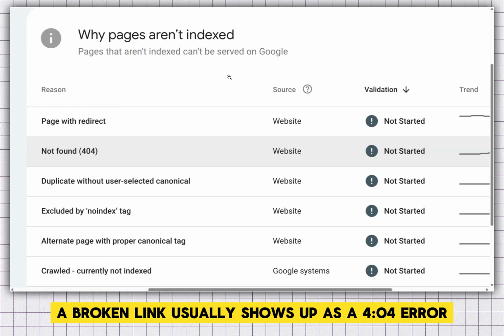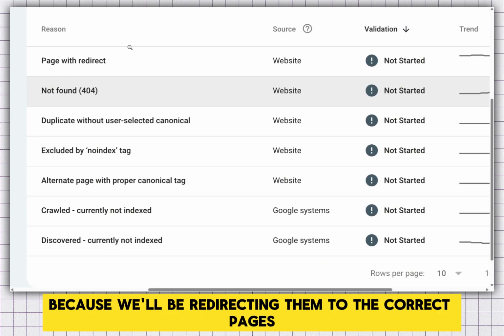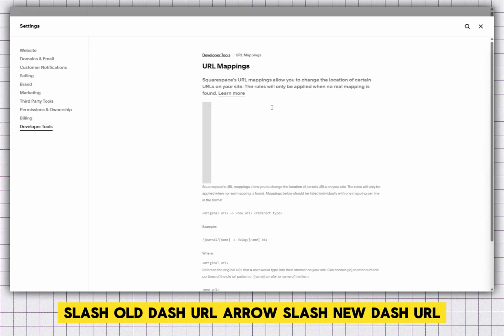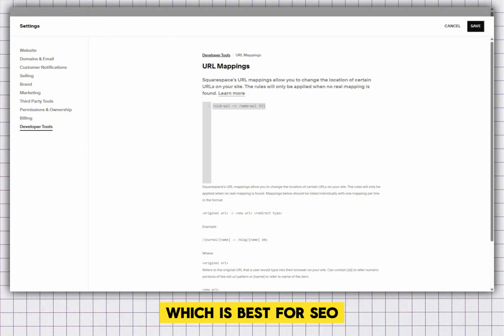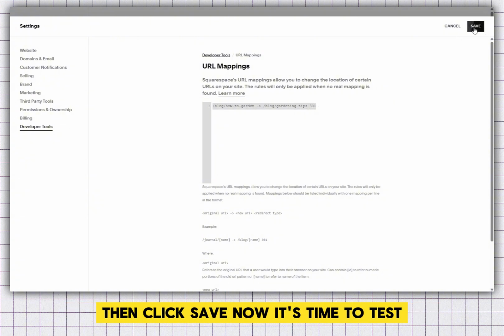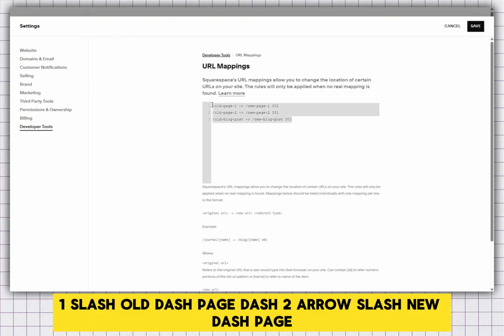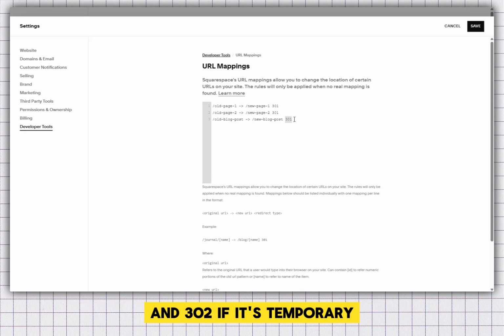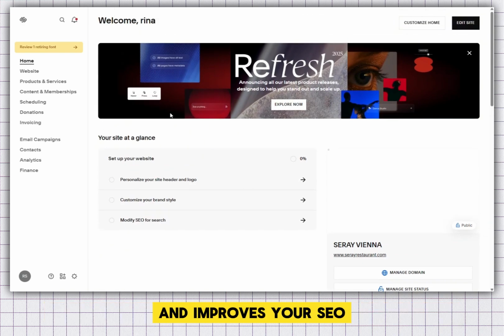How to Fix Broken Links in Squarespace with Url Redirects - 2025 Guide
Learn how to fix broken links in Squarespace with ease using URL redirects. This tutorial will guide you through the process of setting up redirects to ensure a seamless user experience and prevent 404 errors. By using URL redirects, you can redirect users to new pages, fixing broken links and improving your website's overall performance. Fixing broken links is an essential part of website maintenance, and with Squarespace's redirect feature, it's never been easier. Watch this video to discover how to use URL redirects to fix broken links in Squarespace and take your website to the next level.